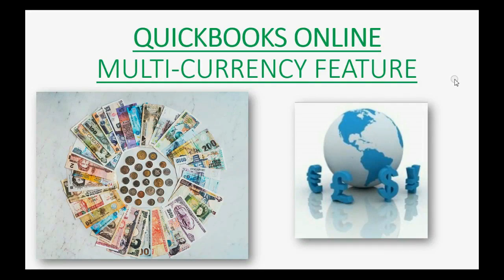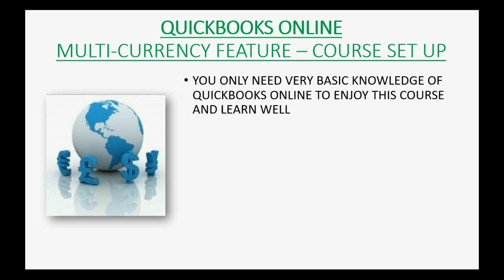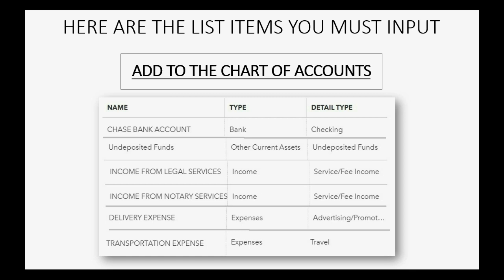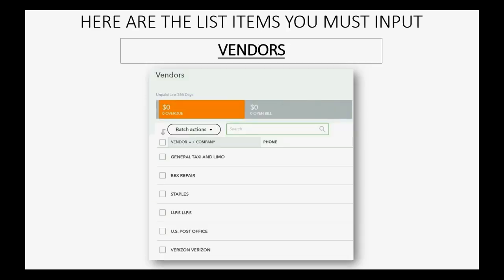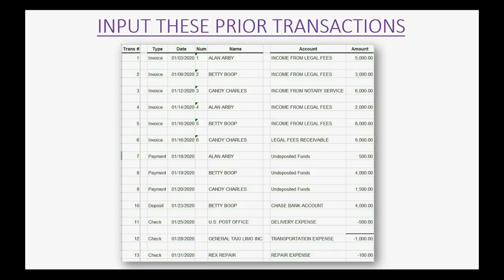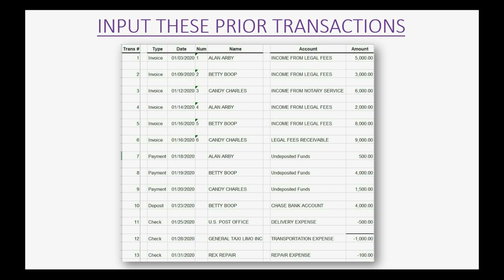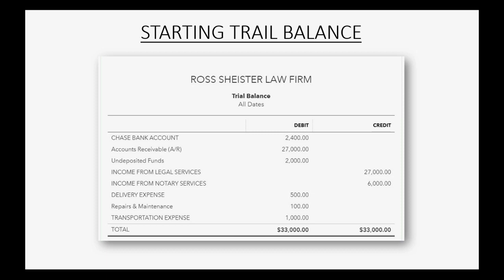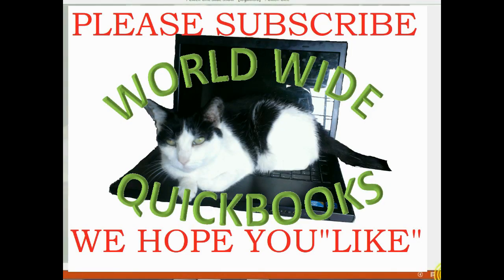QuickBooks Online Multi Currency Feature Set Up Account For The Course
This Learn QuickBooks Online Multi-Currency Feature video is a training tutorial showing you how to set up your QuickBooks Online Account to use for this YouTube Playlist course. If you are a serious student, you will make a new, separate QuickBooks Online Account just to use for this course. Then, you can apply the knowledge and skill you learn here to your own situation. You simply make a new account, possibly a free account if you try the 2 following videos, and then input the very basic lists and transactions to get the same starting numbers in the trail balance so you can match numbers with the instructor after each video. That will help you learn better and become an expert in the QuickBooks Online Multi-Currency feature!!

This video is only 1 chapter in the whole QuickBooks Online Multi-Currency Playlist.
The full course is updated as 1 big video

Everybody who does international business, and uses QuickBooks Online, will need this YouTube playlist course. If your company converts currency when getting paid from foreign customers, or even exchange currency when you transfer or pay in another currency to international vendors, then you need to watch all these videos to be totally sure that you have an understanding of every possible idea / concept needed to know how to manage the Multi-currency feature in QuickBooks Online. You will also learn and experience every possible transaction type that you could imagine when making transactions with a multiple of currencies.

You will always see the U.S. dollar equivalent of the foreign currency in your QuickBooks reports. You will learn when international currency rates fluctuate, QuickBooks Online will record the realized gain or loss after most multi-currency transactions. You can revalue with an adjustment of the currency in terms of the dollar or, before reporting, let QuickBooks online calculate the unrealized gain or loss on changing exchange rates of international currency.

You don’t need any previous knowledge of: accounting, computers or QuickBooks Online to enjoy studying this fun and easy QuickBooks Online Multi-Currency Playlist course. Almost as soon as you start, this course will give you everything you need for you to manage QuickBooks Online Multi-Currency Feature

QuickBooksonlinemulti-currency
quickbooksmulti-currencysetup